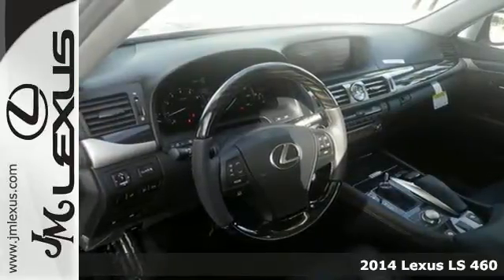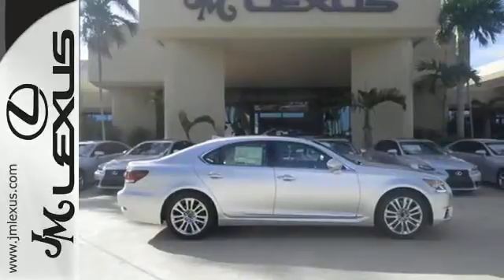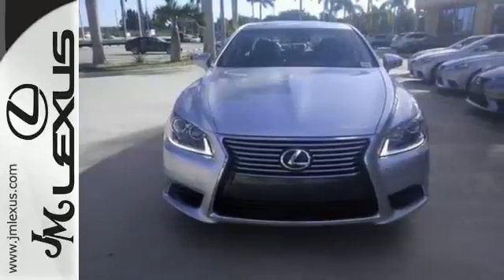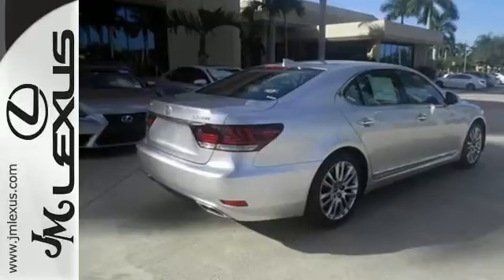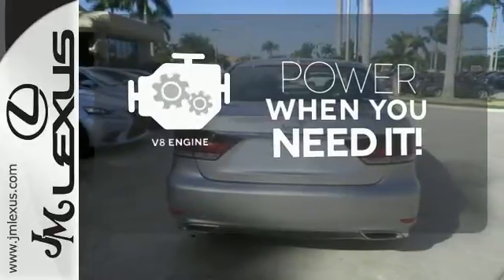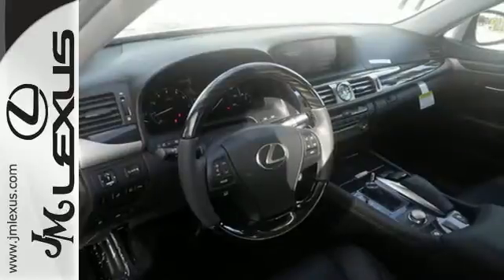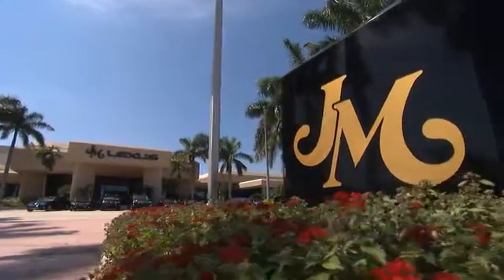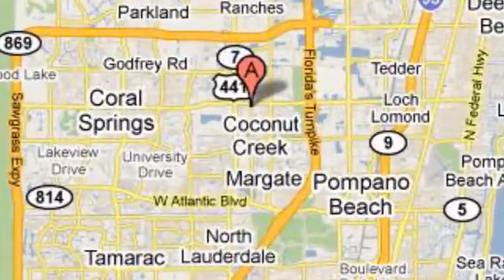New 2014 Lexus LS 460 Margate FL Ft-Lauderdale, FL #47131 - SOLD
Year: 2014
Make: Lexus
Model: LS 460
Trim: 4DR SDN
Engine: 4.6L V8
Transmission: Automatic 8-Speed
Color: Liquid Platinum
Interior: Black Leather Shimamoku Espresso
Stock #: 47131
VIN: JTHBL5EF7E5132983
You are currently viewing a new 2014 Lexus LS 460 with JM Lexus the #1 Volume Lexus Dealer since 1992! Thank you for your interest. We look forward to working with you. Stock #: 47131 Exterior: Liquid Platinum Interior: Black Leather Shimamoku Espresso Trim: 4DR SDN JM Lexus 5350 West Sample Rd Margate FL 33073

Address:
5350 W Sample Rd